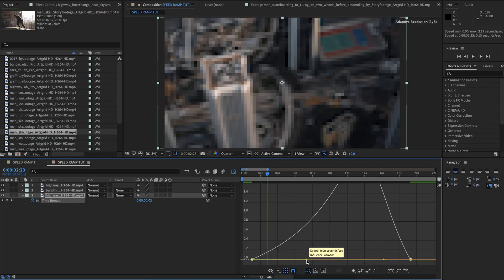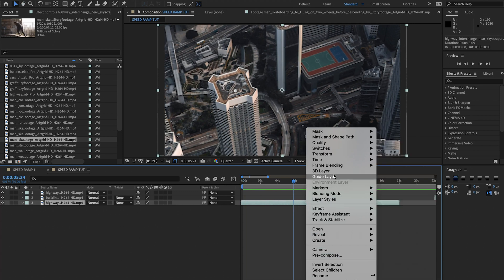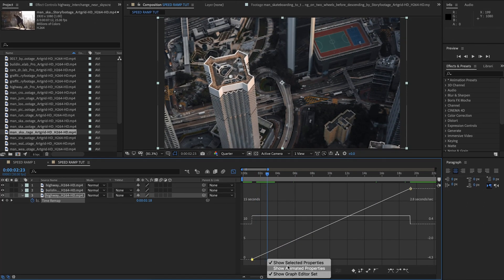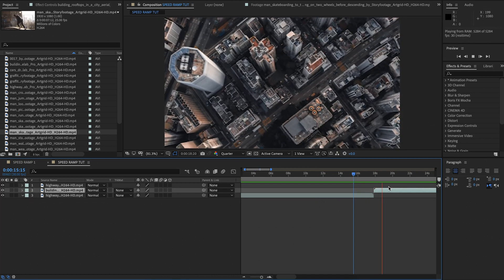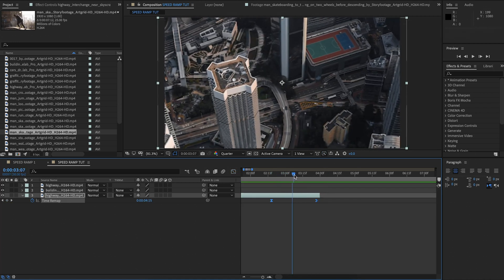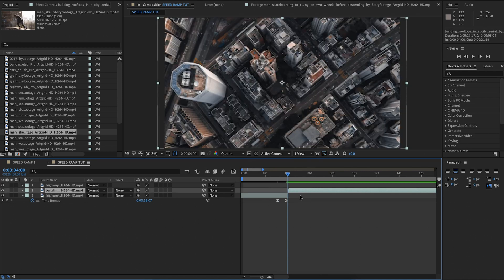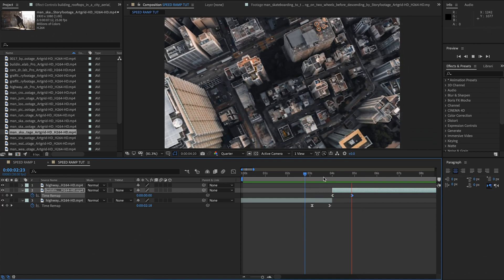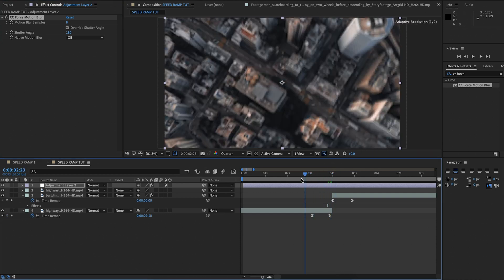ADVANCED Speed Ramping | After Effects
The first 1000 people who click the link will get 2 free months of Skillshare Premium

0:00 INTRO
0:57 WHAT IS SPEED RAMPING?
2:21 TUTORIAL STARTS
4:00 DIFFERENT TYPES OF GRAPHS
5:00 TRANSITION
8:50 THE VALUE GRAPH
12:48 CLOSING THOUGHTS

|   -CONNECT-   |